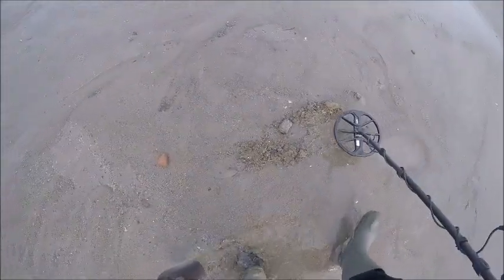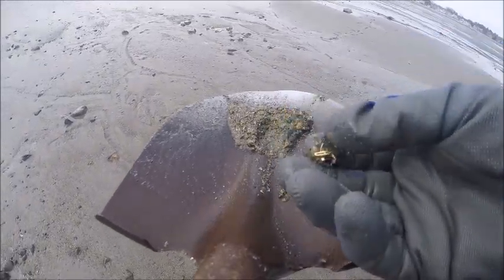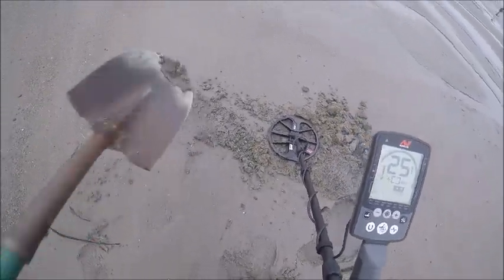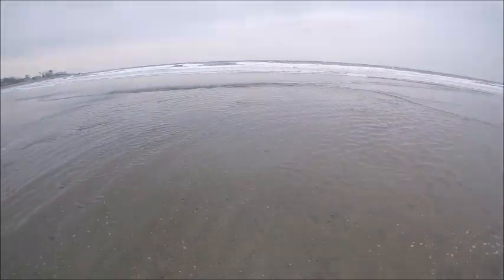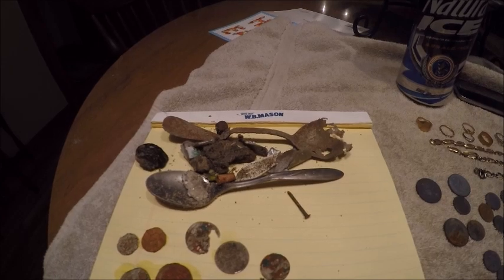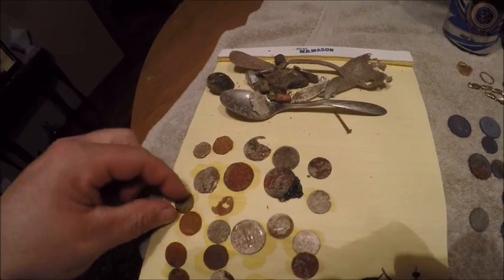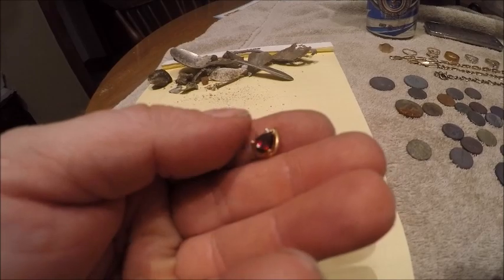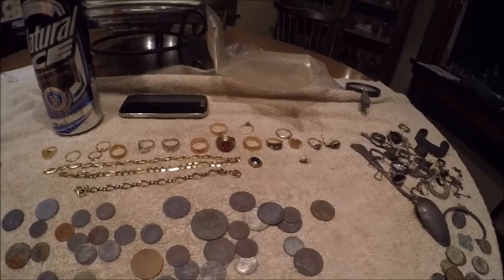Beach Metal Detecting Minelab Equinox First Gold&Silver finds!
metal detecting new Hampshire and Maine ocean beaches
Minelab Equinox first gold finds
equinox finds gold earring!
Detector used Minelab Equinox 600